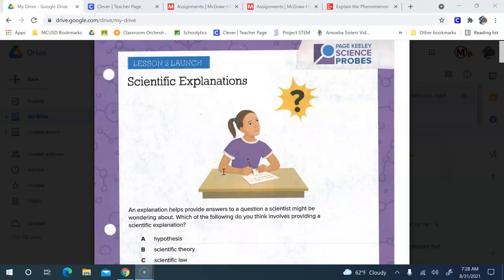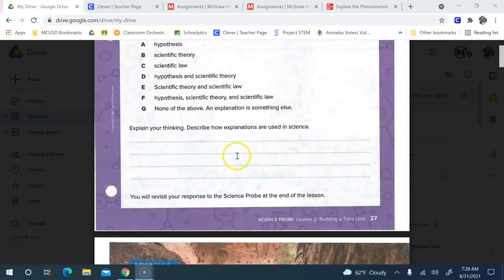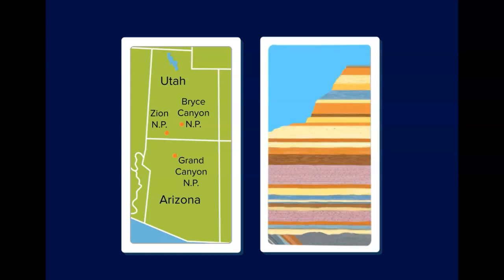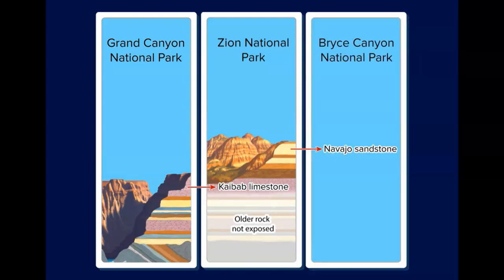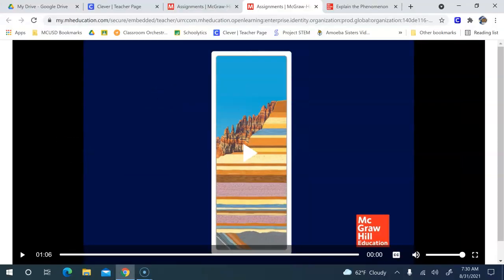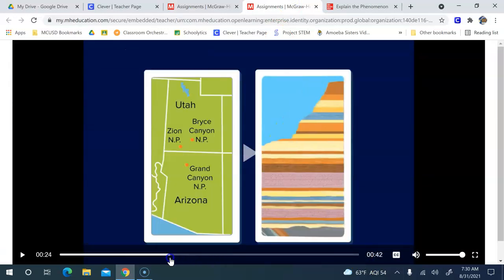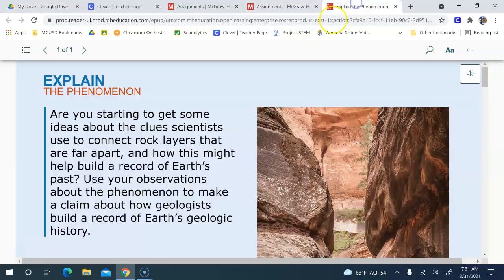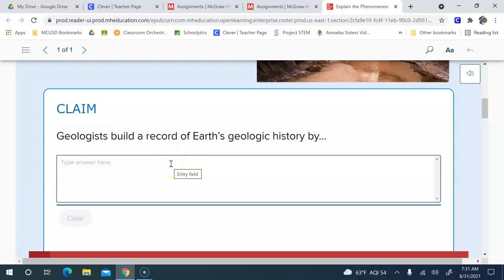8th Grade Pages 27-29